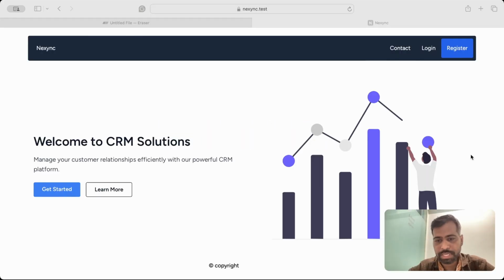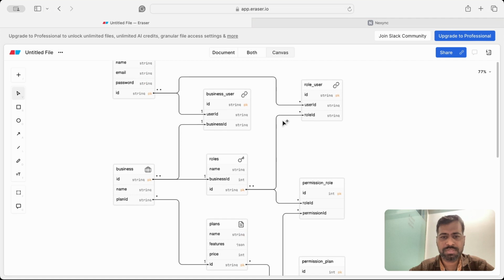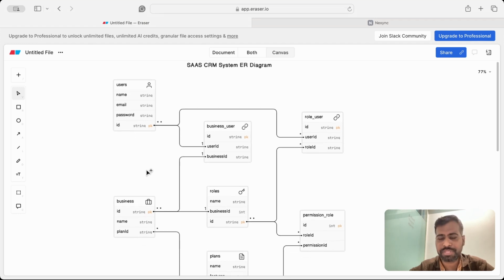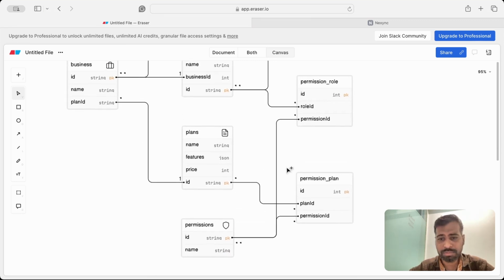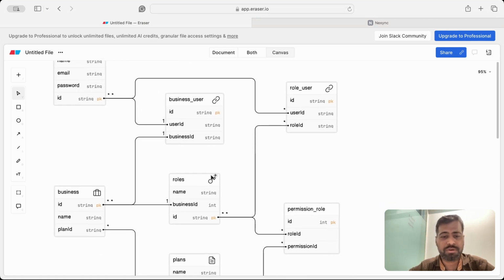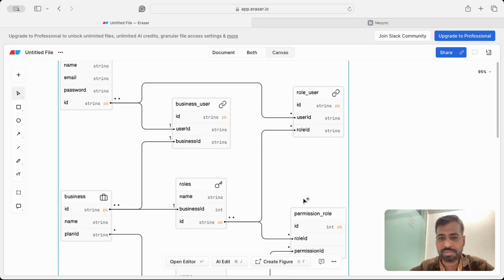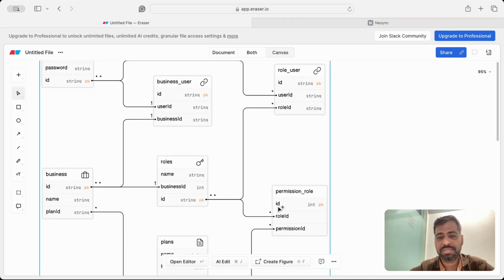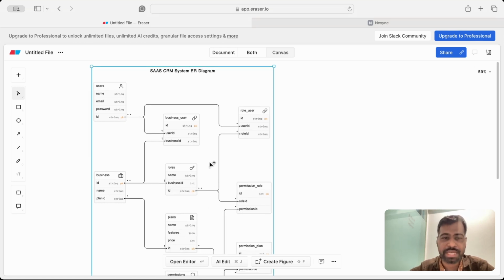Part 7 - CRM Development - Laravel 11, ER Diagram for SaaS CRM